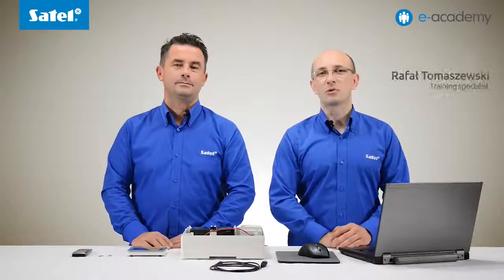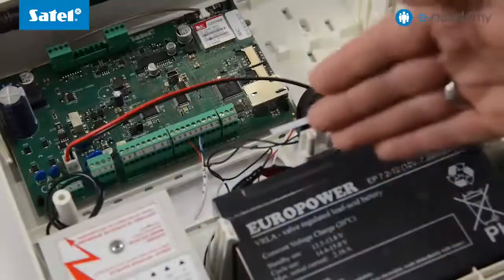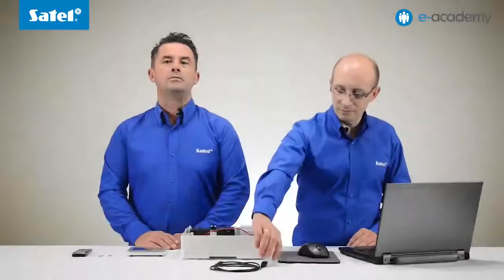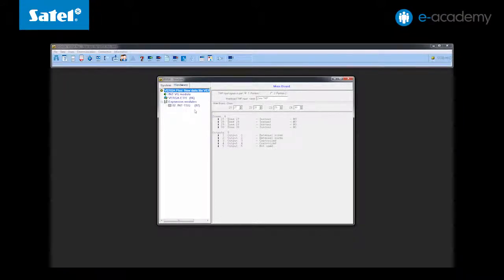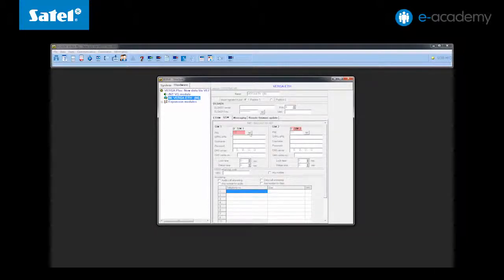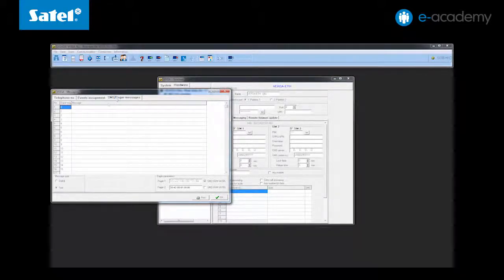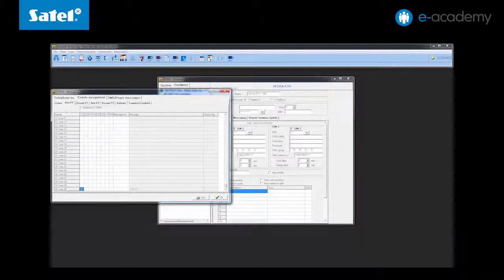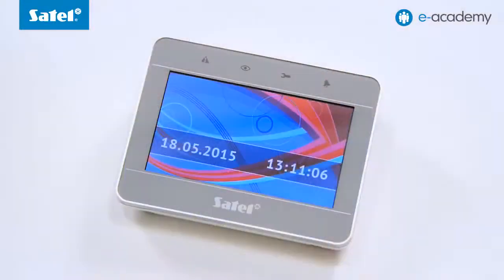SATEL e-Academy 10: Configuring the GSM module on the VERSA Plus Control Panel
The VERSA Plus control panel also features a GSM module that enables to connect your intruder alarm system with a GSM network, and therefore — your phone! In this episode, our experts explain how to configure the module.

• 7 Ah battery
• mini-USB cable
• two SIM cards
• mobile phone supporting text (SMS) messages